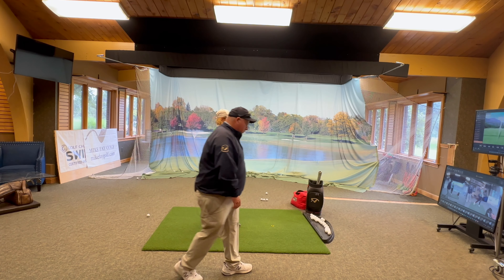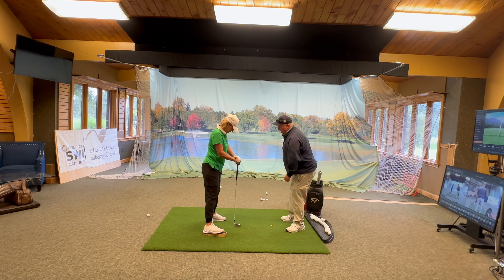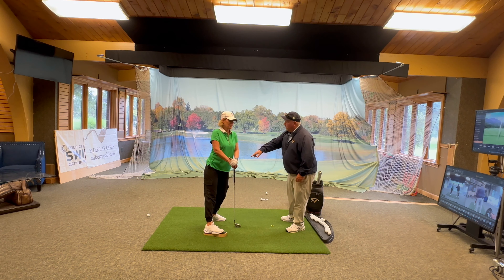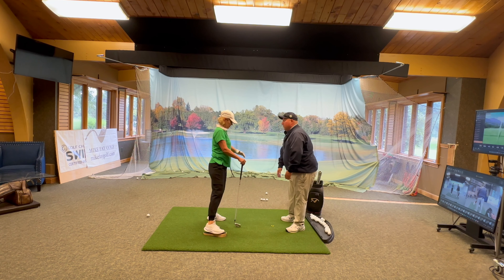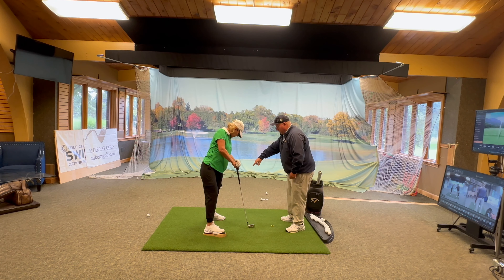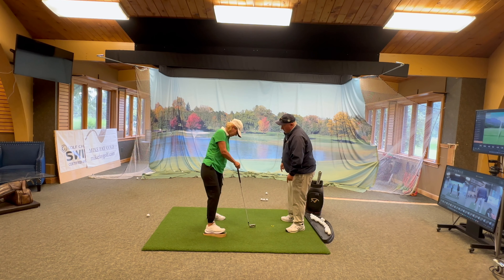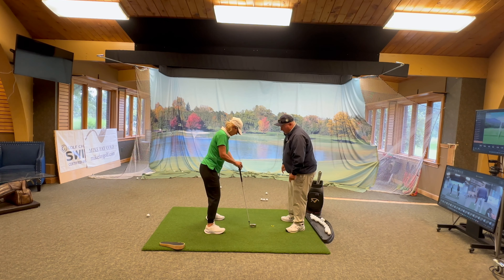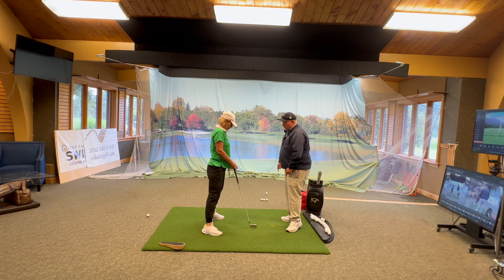How To Turn The Trail Hip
Sliding is mot great.  We chat about how it effects contact and ball flight.  Turning much better in the backswing helps you get your divots in front of the golf ball.